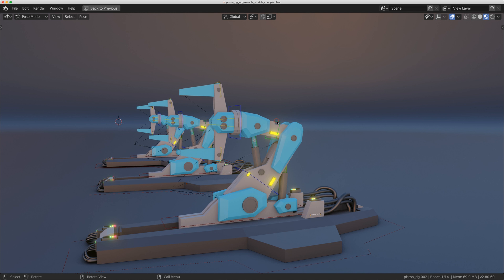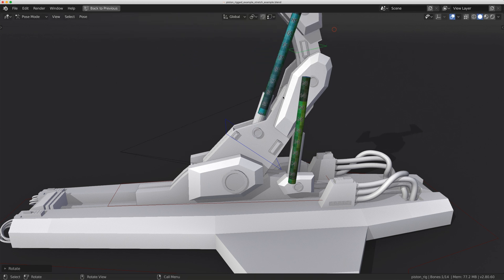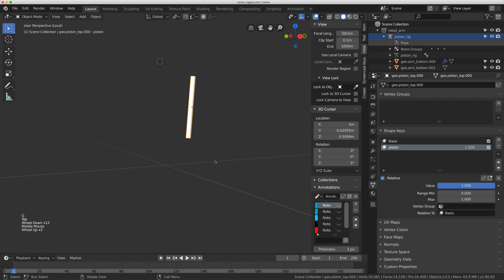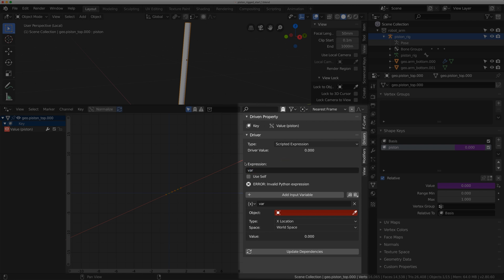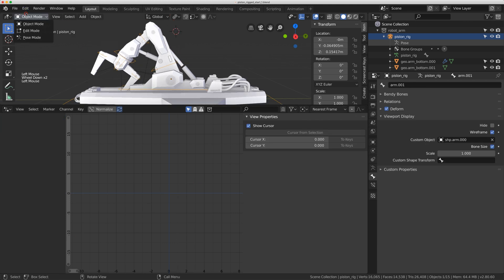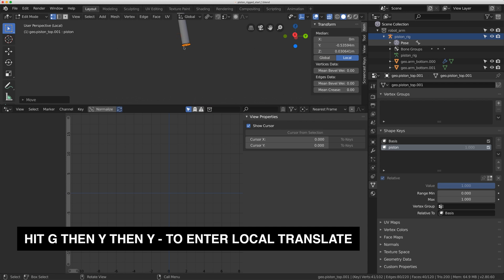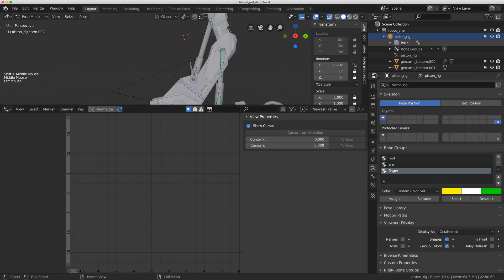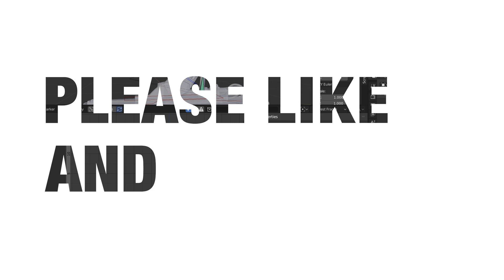How To Rig A Piston Part 2 | Blender 2.8 - Rigging Tutorial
Part 2 of piston rigging, I may do one more video just to cover some most aspects of pistons.
Skip the intro: 2:13